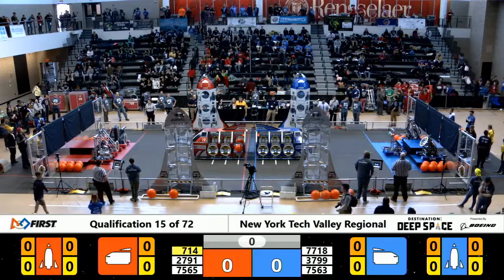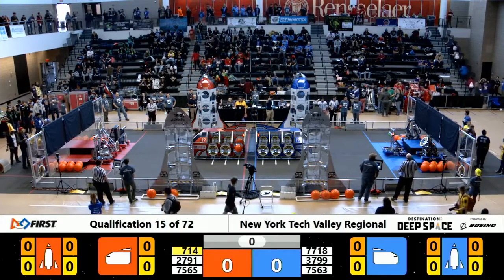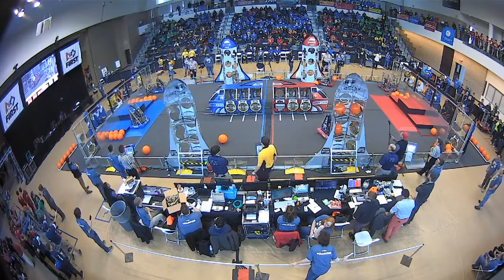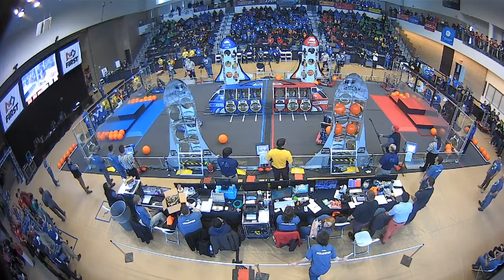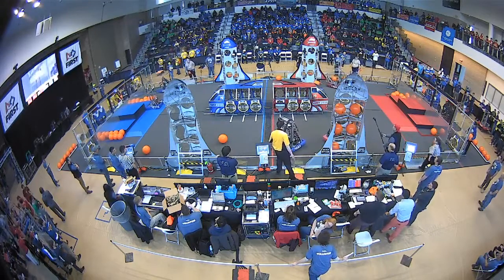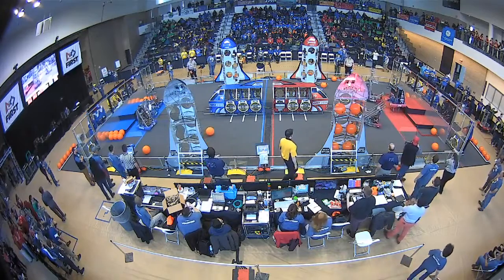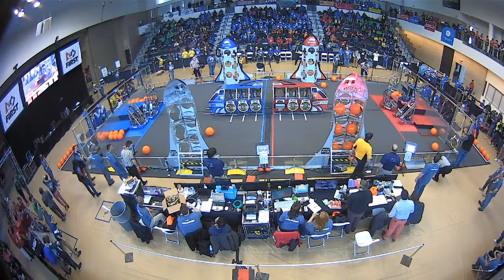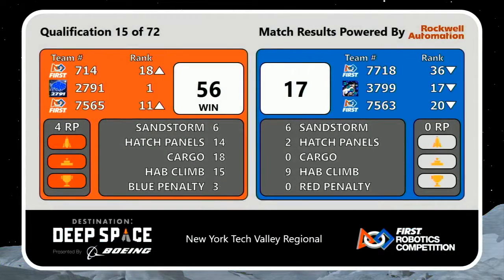Qualification 15 - 2019 New York Tech Valley Regional